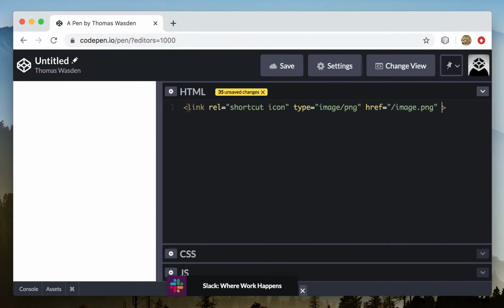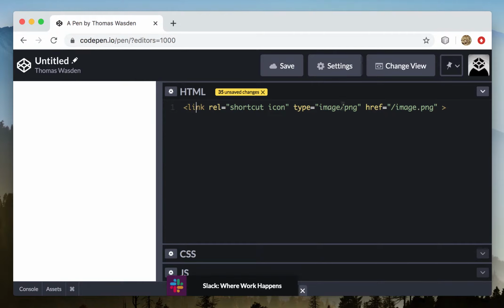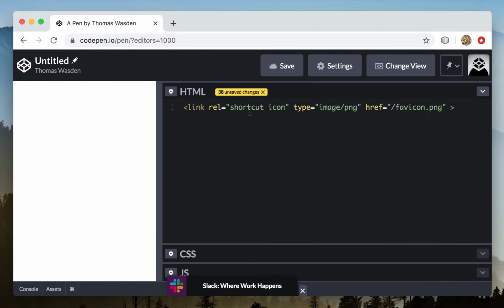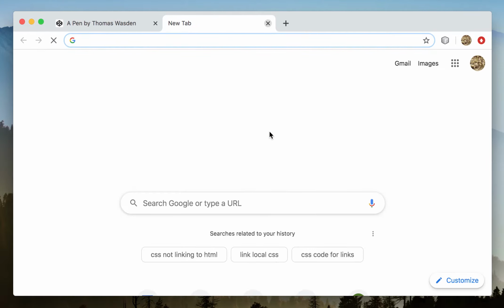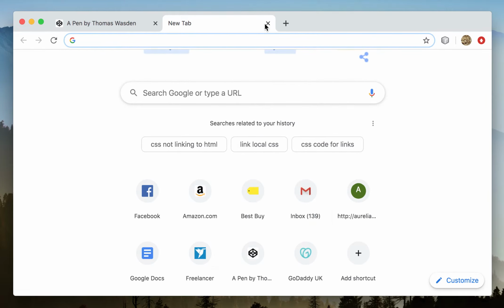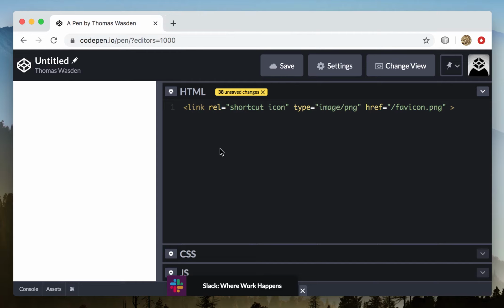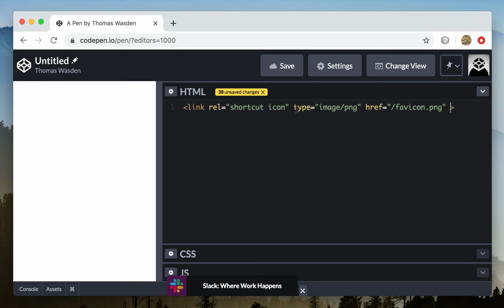Topics - HTML: HTML Favicons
How to create a favicon link in your HTML page.